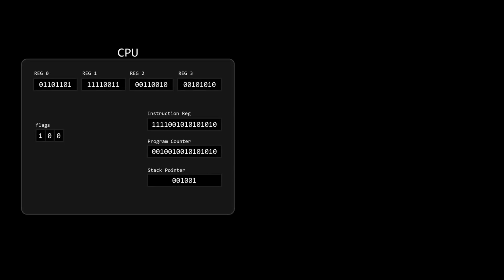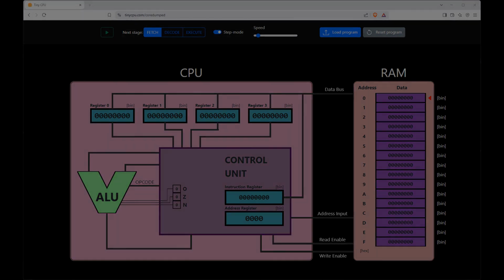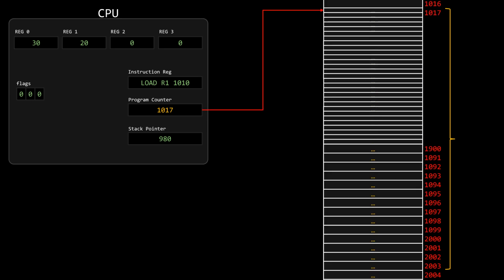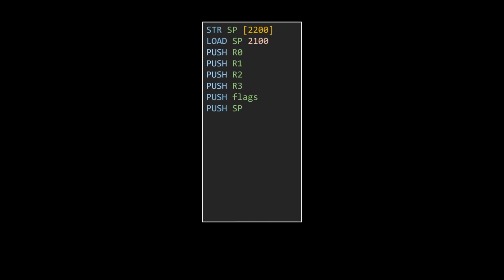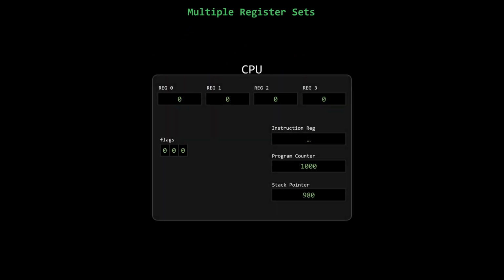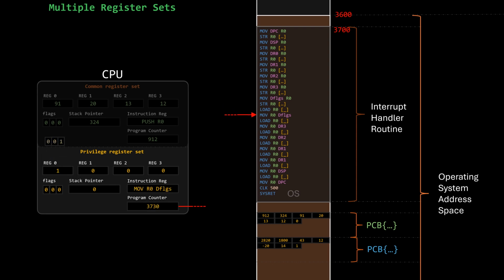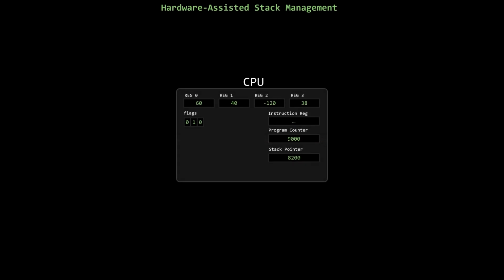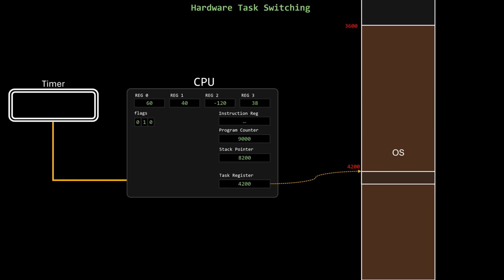How Hardware Assist Software When Multitasking